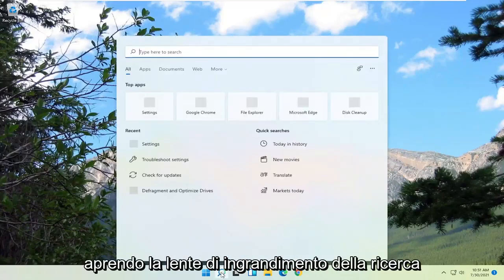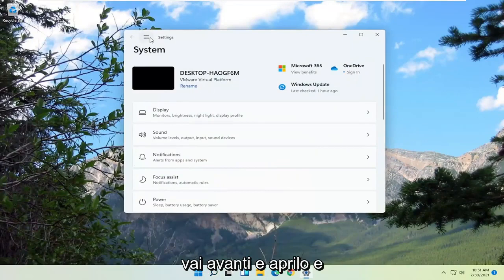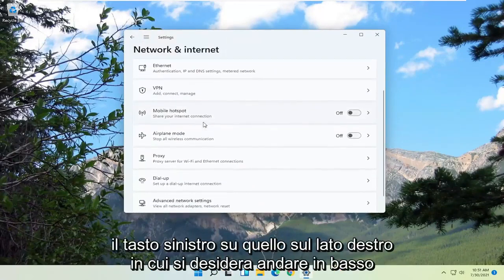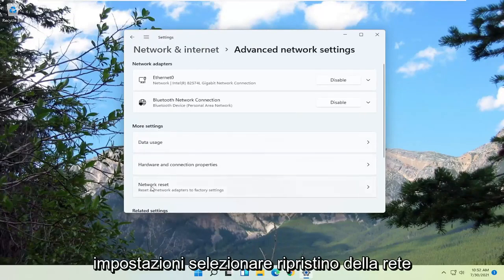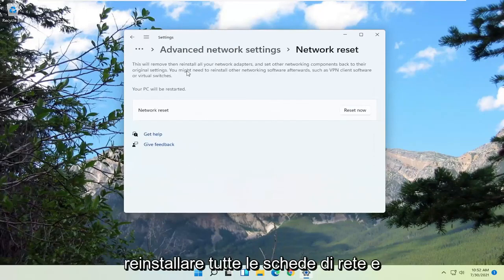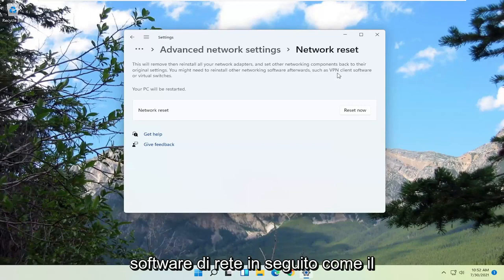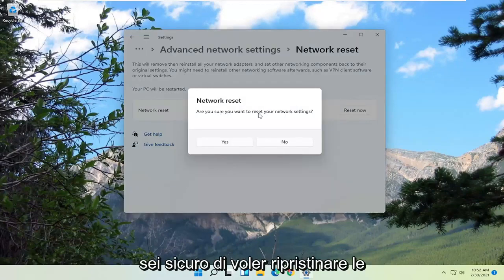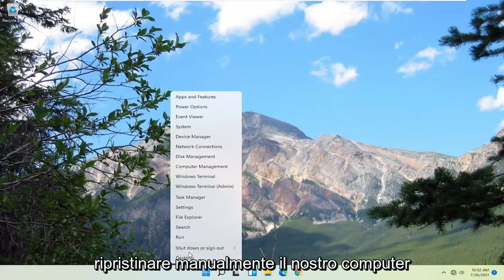Disabilitare / abilitare la scheda di rete wireless Windows 11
FIX Asus Wi-Fi non funziona su Windows 11

Il tuo laptop Asus non riesce a connettersi alla tua rete WiFi? Non preoccuparti. Anche se questo è incredibilmente fastidioso, non sei sicuramente l'unica persona a sperimentarlo. Ancora più importante, puoi risolvere il problema con le seguenti correzioni.

Problemi affrontati in questo tutorial:
L'adattatore wifi asus non viene visualizzato
la scheda wifi asus non funziona
asus wifi non riesce a connettersi a questa rete